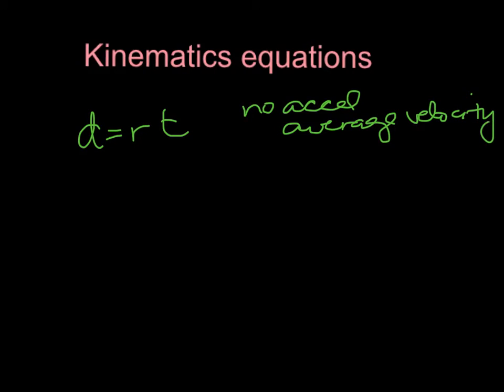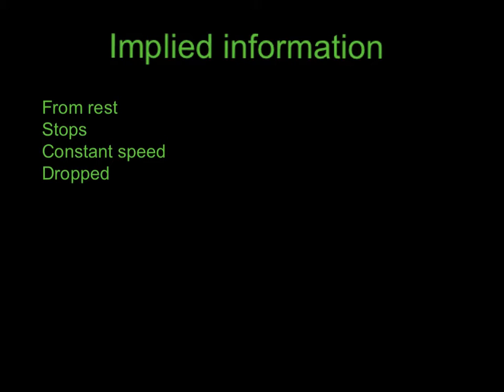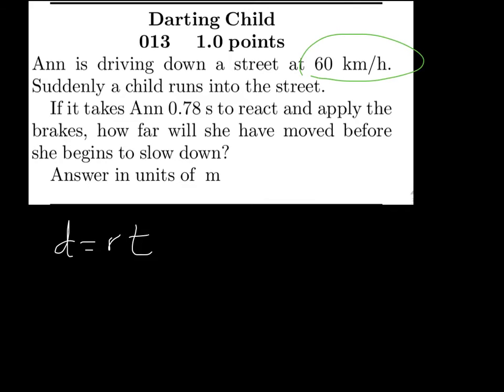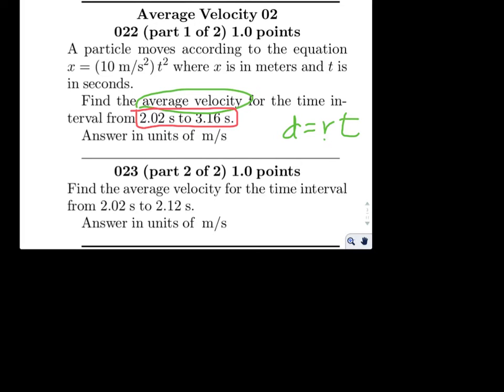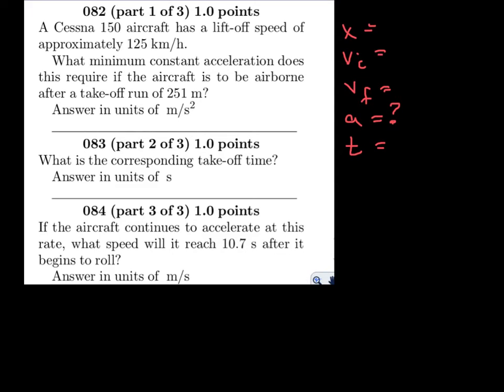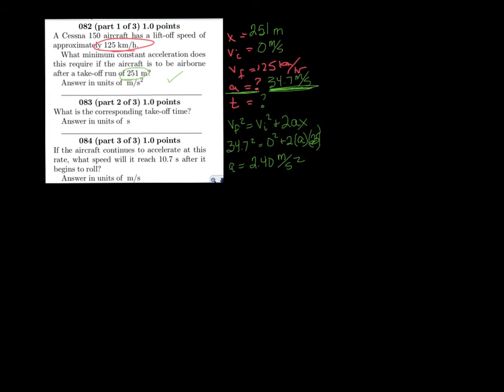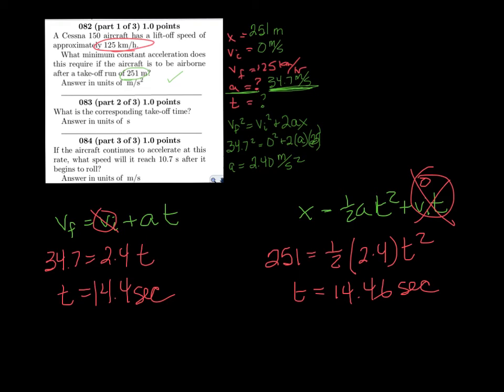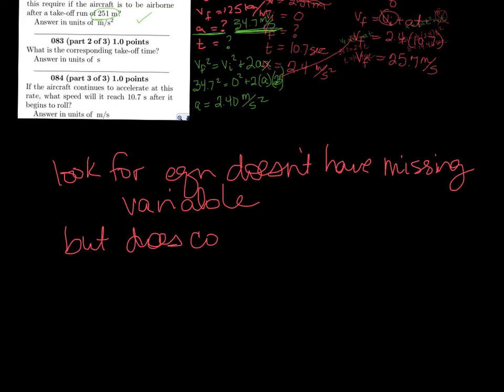kinematics equations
How can you decide which of the kinematics equations to choose? What information is implied in kinematics Physics problems?